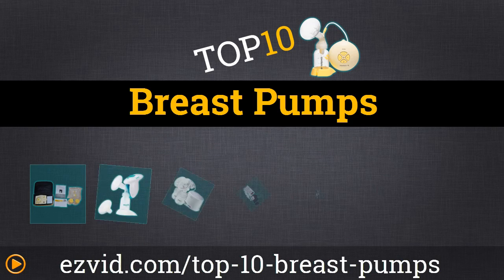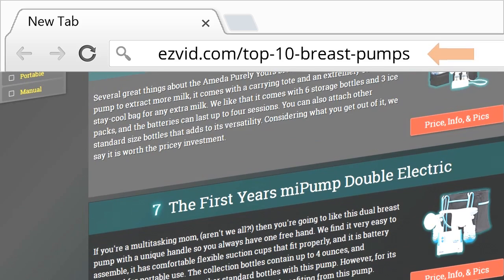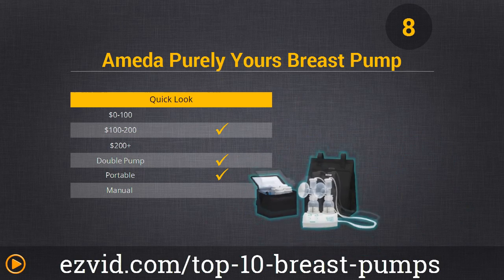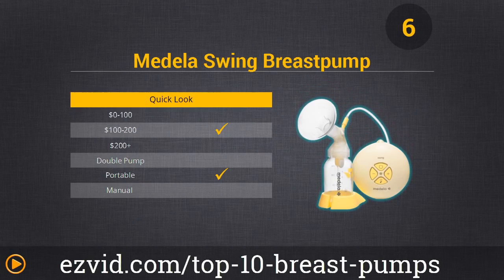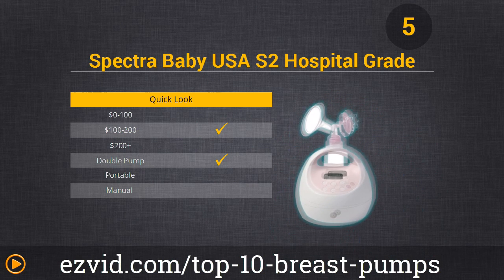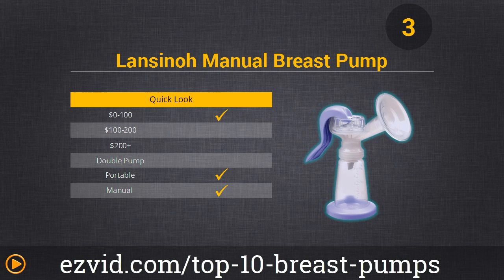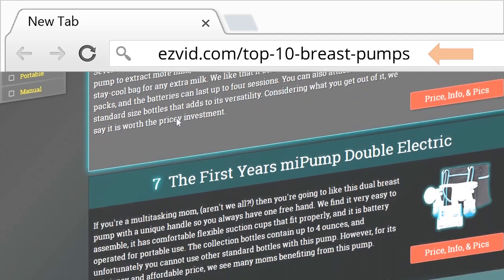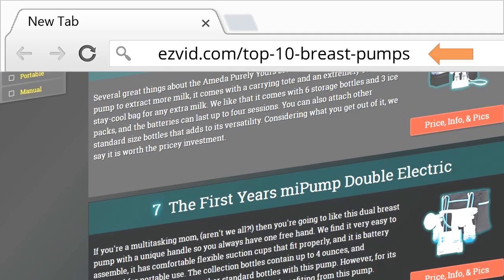Top Ten Breast Pumps 2015 | Compare Best Breast Pumps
7tyh
7tyg  | 7tjJ